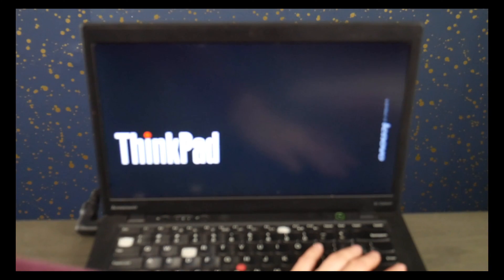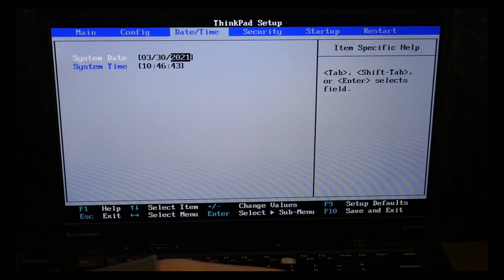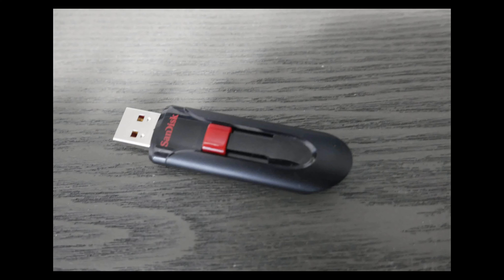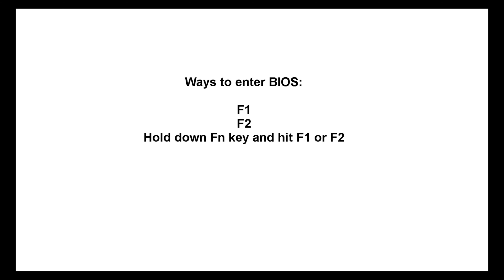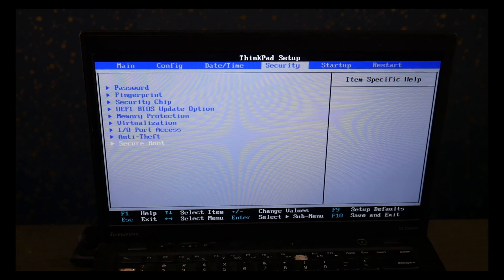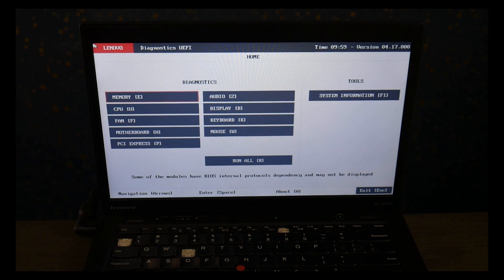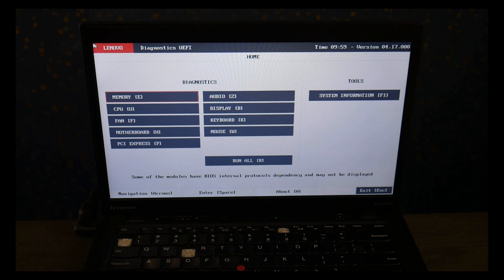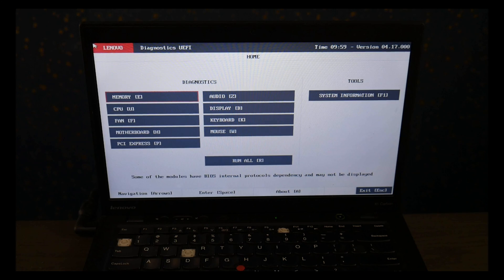Fix For a Lenovo Stuck On Error Loading Operating System - Windows 10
Are you having problems with your loading your operating system? In this video, we'll show you a simple solution for fixing an error-loading operating system problem.

This is a certified tech guide, so you can be sure that you're doing the right thing. We'll walk you through the step-by-step process, and once you've followed our guide, you should be able to fix your problem and get your computer back up and running!

Fix For My Lenovo Computer Screen That is Black, No Display, Distorted, Has Lines Or Glows

Computer repair tool kit recommended by our technicians:

Link for replacement Hard Drive compatible with most Lenovo laptops:

Link for replacement Solid State Drive needed if you are upgrading from a Hard Drive to a Solid State Drive compatible with most Lenovo laptops:

Link for replacement Hard Drive compatible with most Lenovo desktops:

Links for the top two replacement Solid State Drives compatible with most Lenovo laptops:

Link for work laptops and desktops our technicians recommend:

Link for school laptops and chromebooks our technicians recommend: